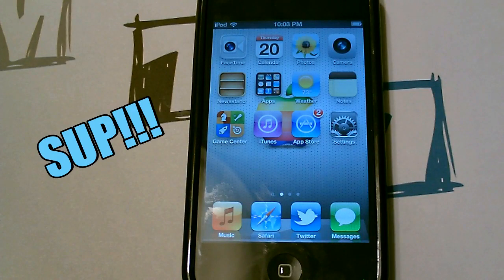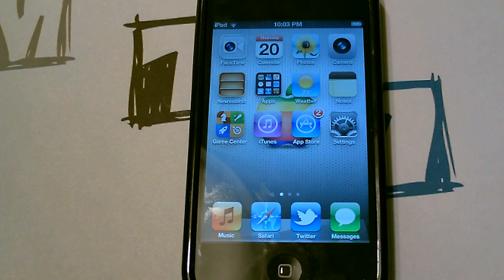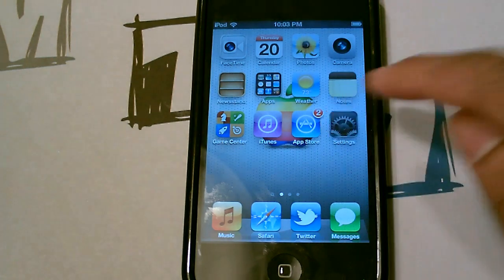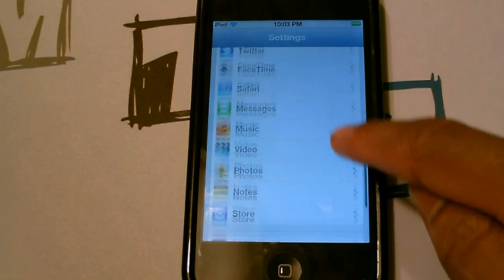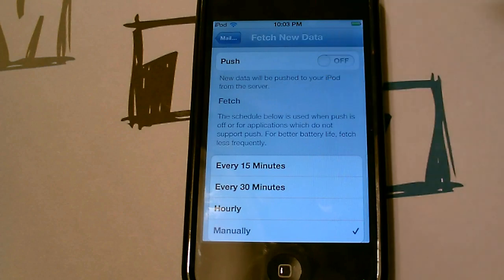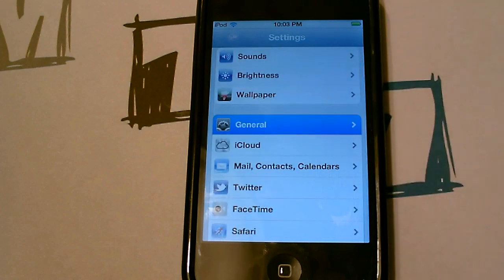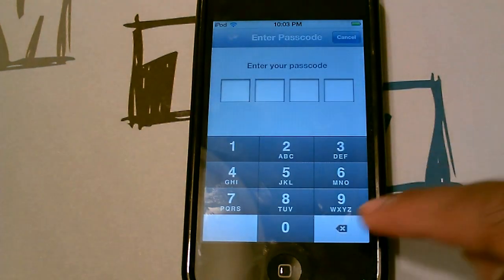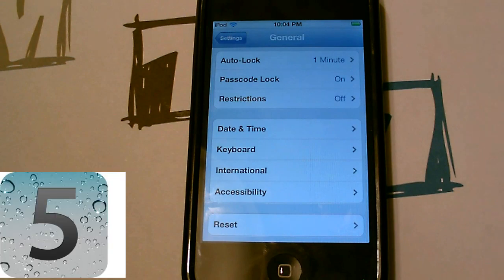IOS 5 Battery Life Tips!